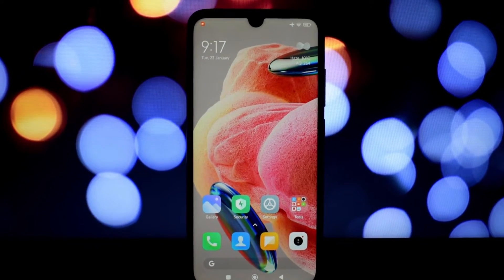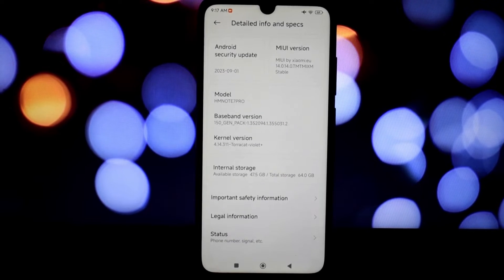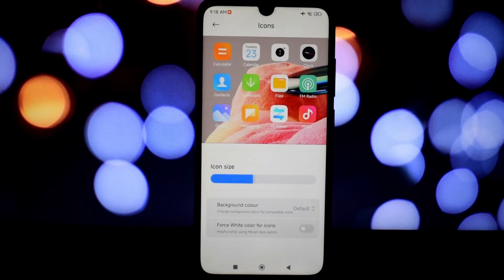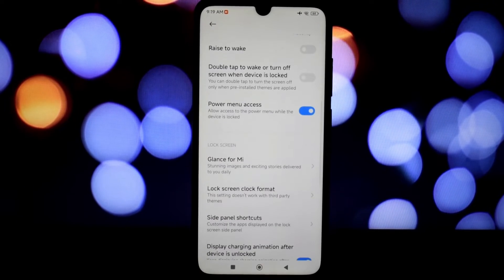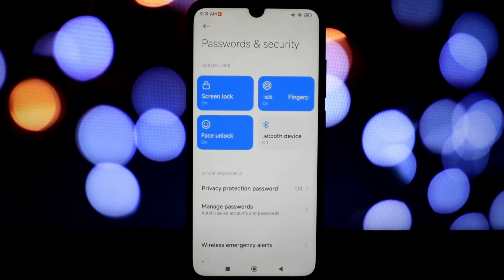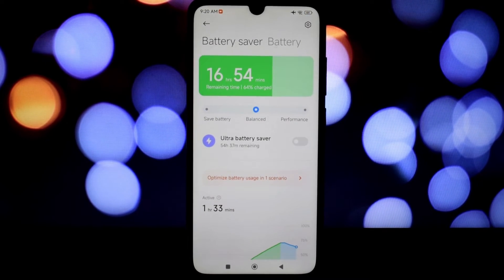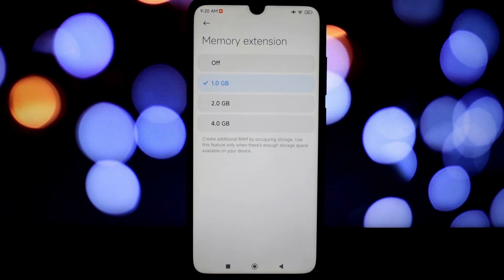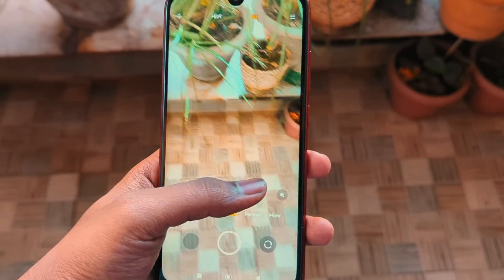MIUI EU STABLE 14 PORT ROM on Redmi Note 7 Pro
MIUI has always been known for its extensive customization options, and the EU STABLE 14 ROM takes it to a whole new level. This is Port a ROM ported from

Changelog/Bugs :-
Changelog-
- Fixed MTP (USB)
- Fixed CTS

Bugs-
- Reading Mode